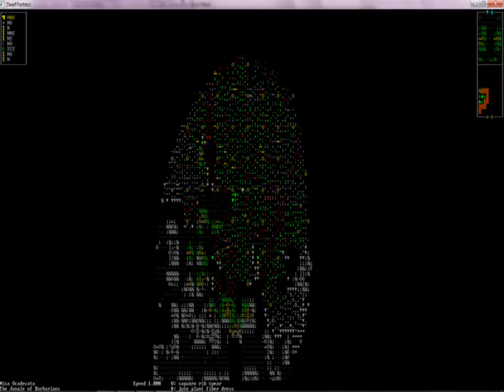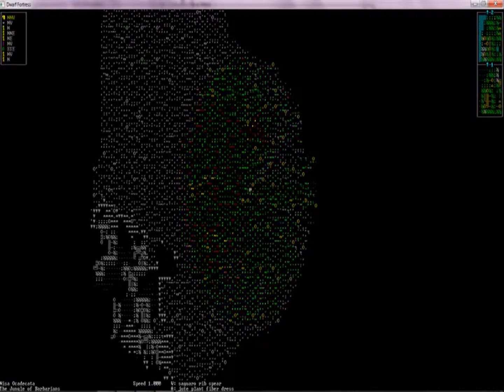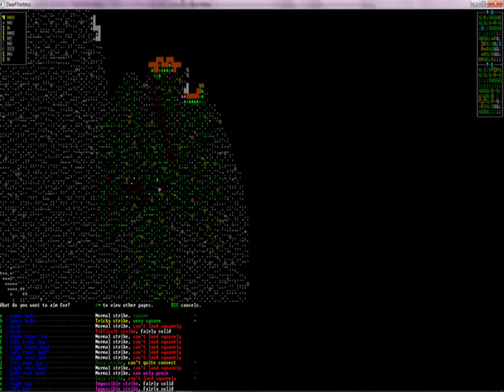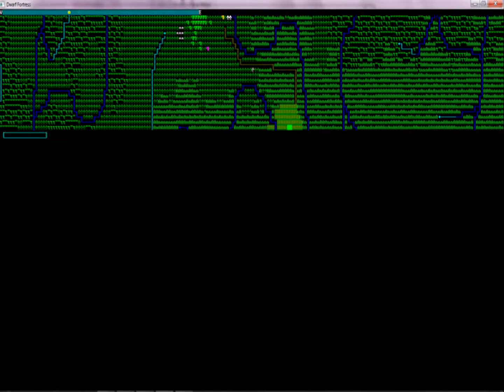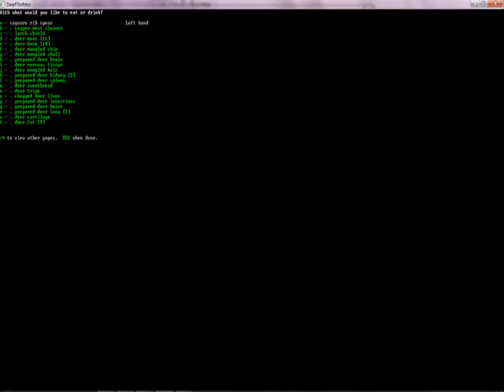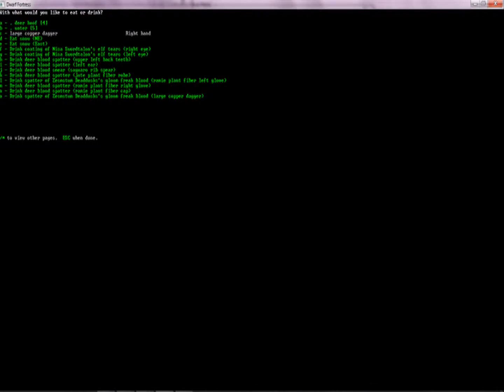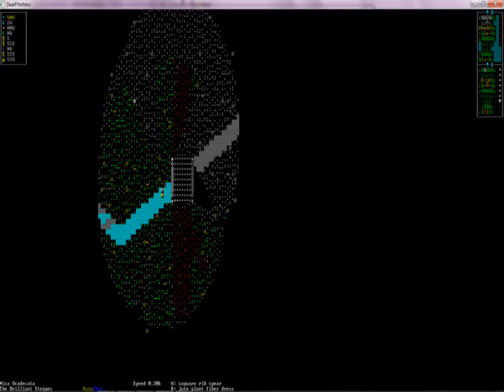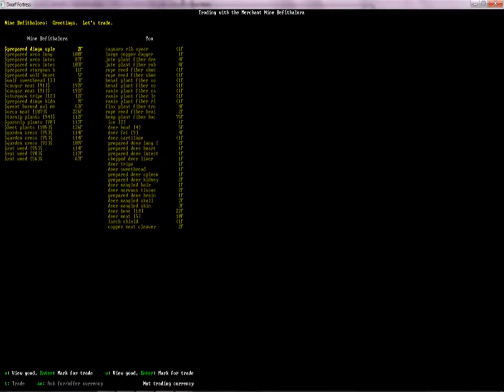Dwarf Fortress (0.40.03) - Adventure - Nisi Ocadecata - 2 (Dirty Humans)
Damn humans! None of them have the objects I require.